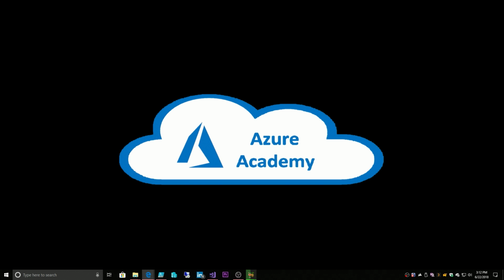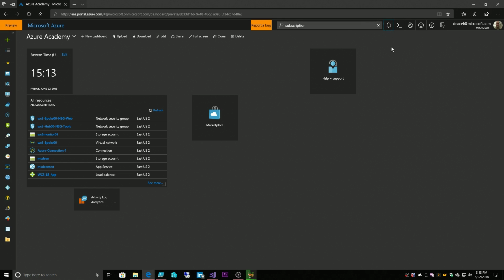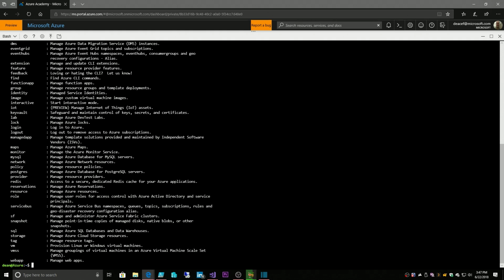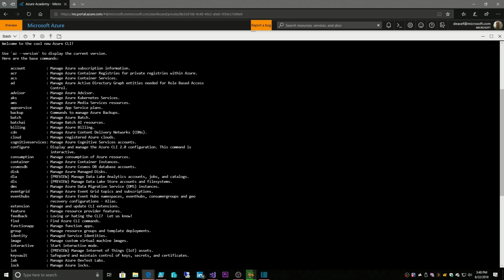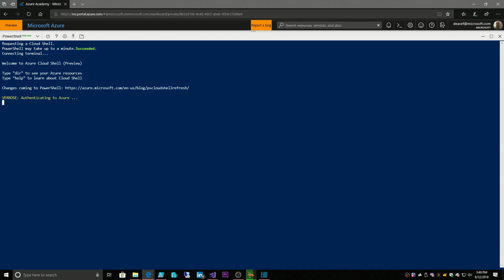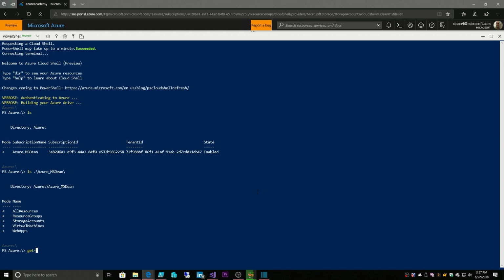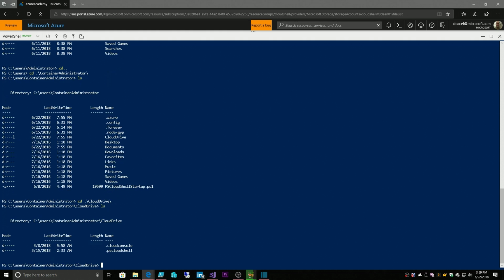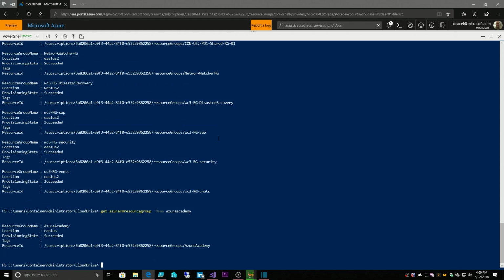Azure Fundamentals - #5 - CloudShell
Review Pinning       - 0:24
Open CloudShell     - 1:08
BashShell                 - 1:26
PowerShell              - 4:16
CloudShell Storage - 5:22
CloudShell Folders - 7:37